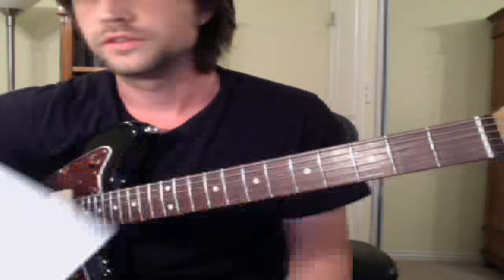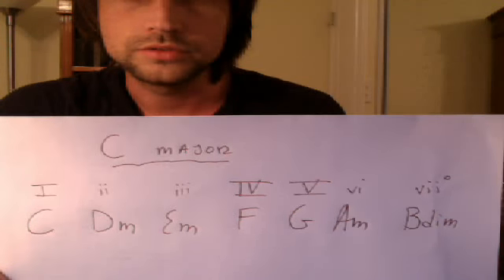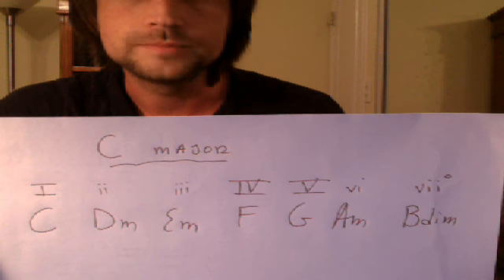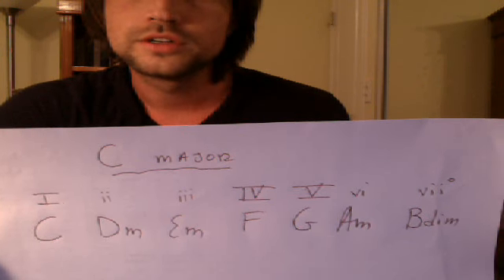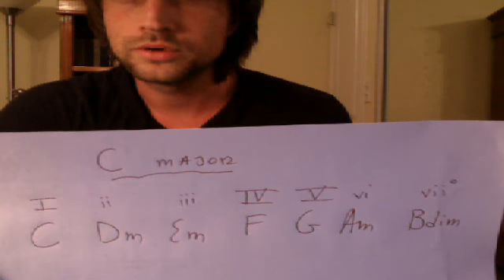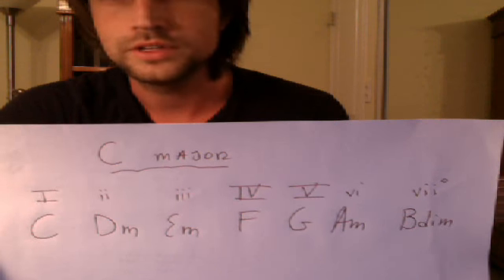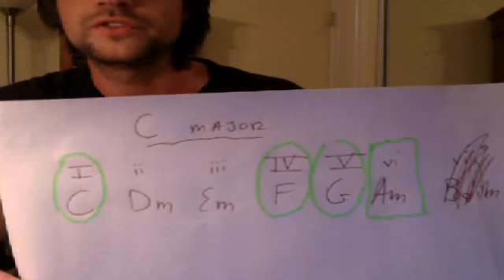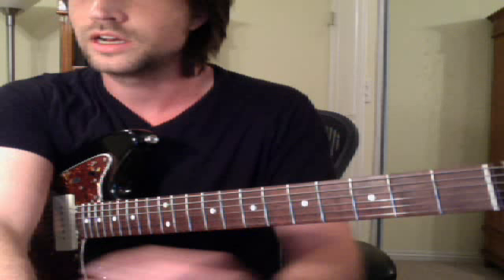Guitar Lesson: Chords in the Key of C Major (Essential Guitar Knowledge and Theory)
The chords in the key of C major are: C, Dm, Em, F, G, Am, Bdim
This lesson explains the chords and their roman numerals, then shows how to play them.

Memorizing the chords of the most common guitar keys (C A G E D ) is very helpful to understanding the guitar and improving more quickly.

C major is used all the time in lots of famous songs and all genres.

If anyone has questions, let me know:)